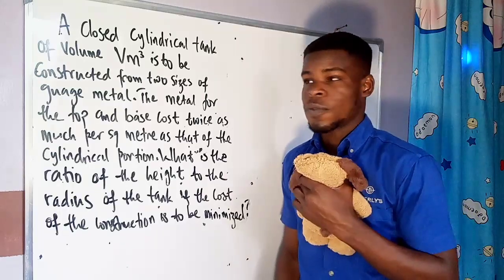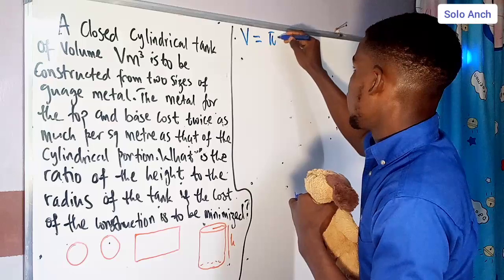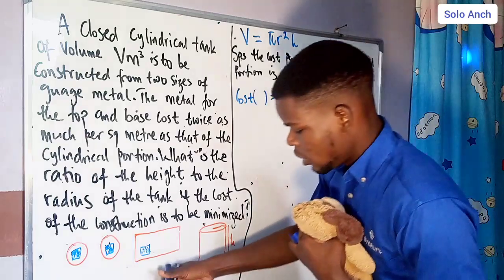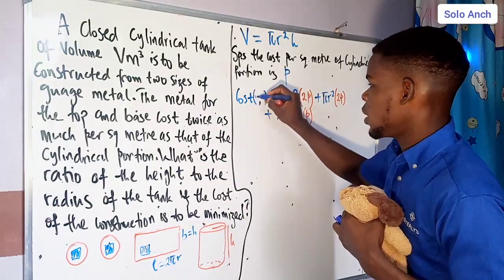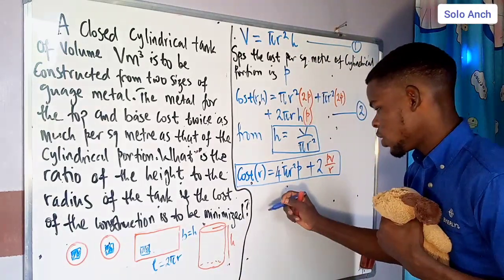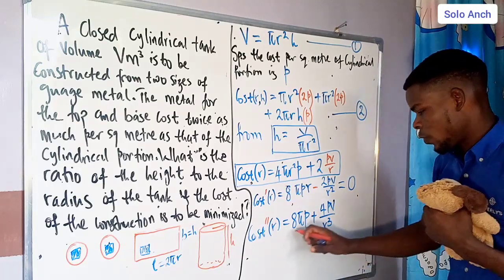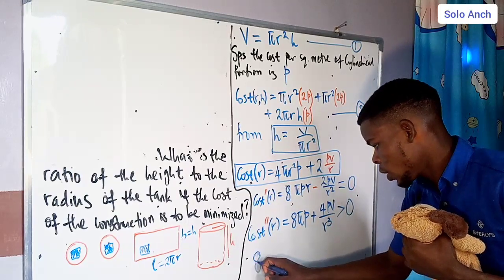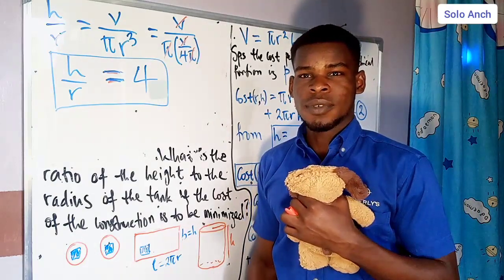Optimisation problem: To find the ratio of the height to the radius that minimizes the cost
In this video, we solve an optimisation problem that demands us to find the ratio of the height to the radius that will minimize the cost of construction of a cylindrical tank given that the metal for the top and base cost twice as much as that of the cylindrical portion.